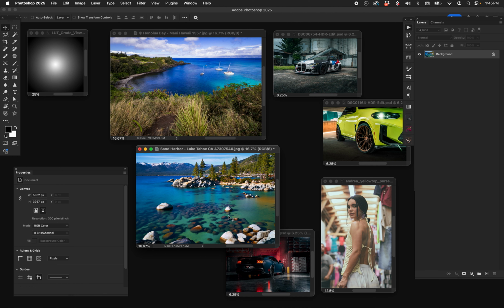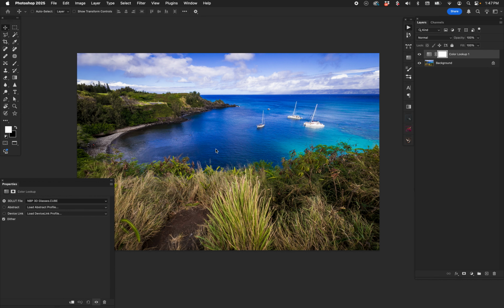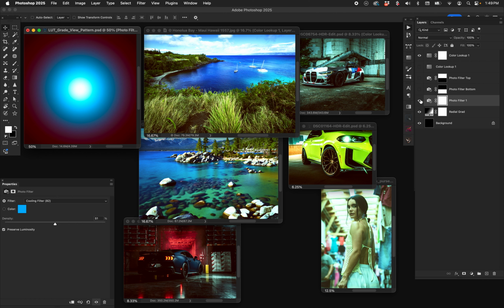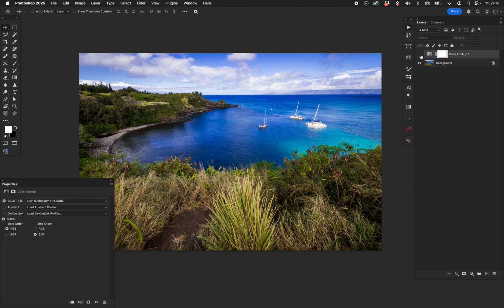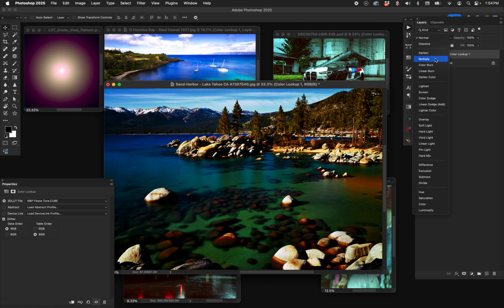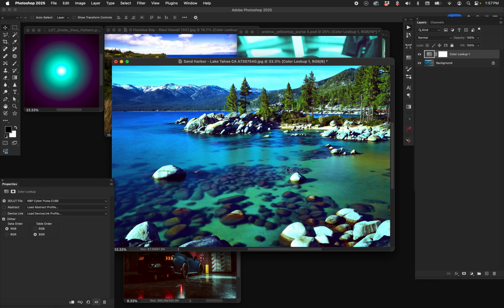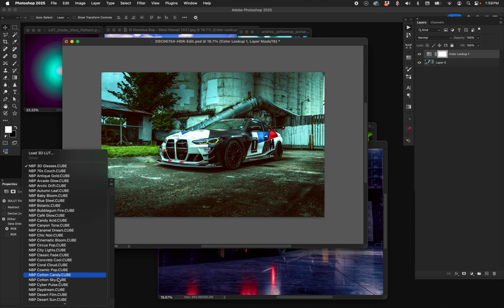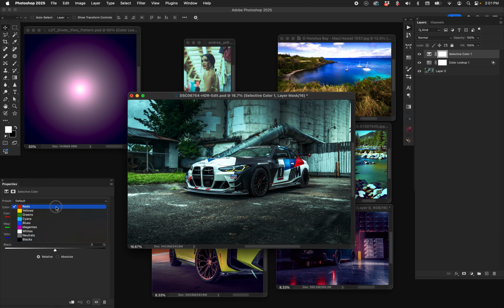LUTs: Smooth color looks for photo & video. | Nino Batista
100 cinematic LUTs handcrafted for smooth, versatile color grading in both photo and video. Each LUT is built with precision curves, refined saturation, and clean tonal balance for results that feel filmic without the gimmicks. Delivered in .cube and .3dl formats at 64-point precision for compatibility with Photoshop, Premiere, After Effects, DaVinci Resolve, Final Cut Pro, and more.